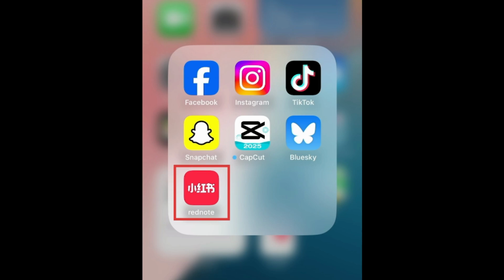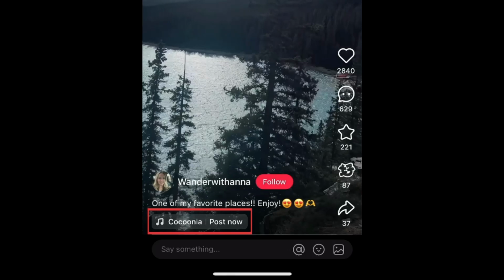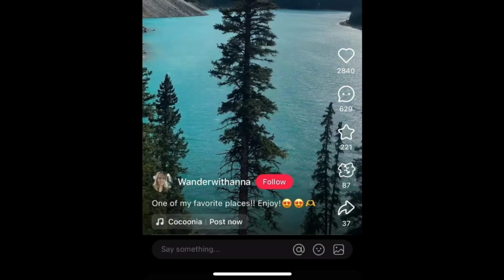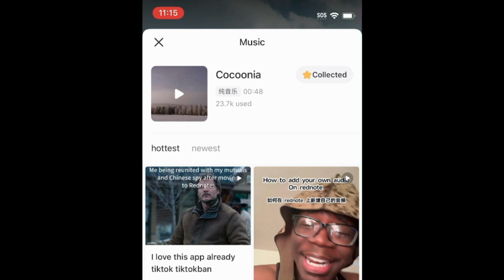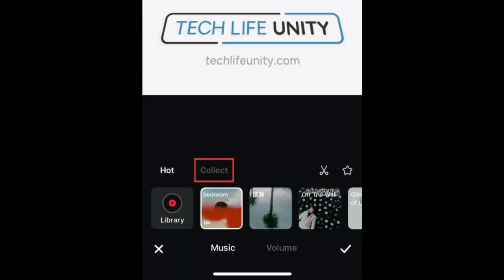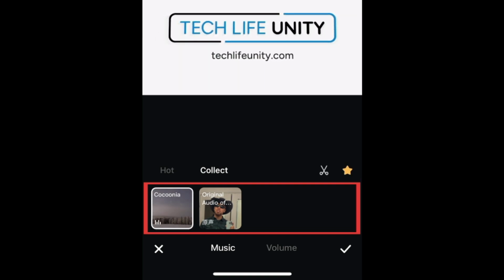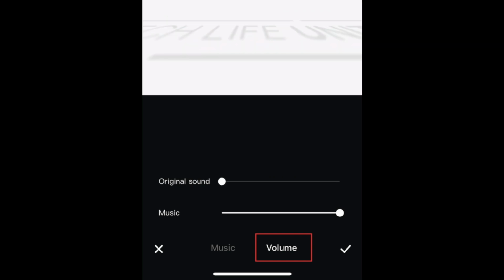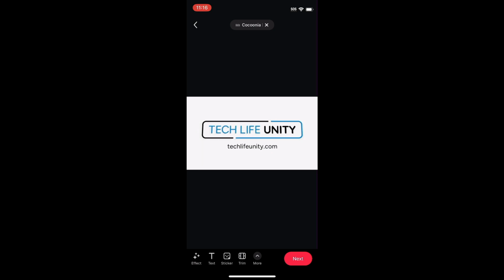How to Save Audio to Favorites on RedNote in 2026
Came across a nice audio track on RedNote and want to save it to use later? We’re here to help. Watch this video to learn how to save an audio to your favorites on RedNote.

To save an audio from someone else’s video on RedNote, open the video with the audio you want to save, then tap the name of the audio at the bottom, or if it does not appear there, tap the share button on the right. Scroll sideways in the menu that appears and select Use Audio. Then tap Collect. When you go to make a video yourself and want to use the audio, tap Choose Audio at the top. Then tap Collect. Here you’ll find any audio you’ve previously saved. Tap a saved audio here to apply it to your video. You can adjust the volume balance between the added audio and your video’s original audio by tapping Volume. Then you can continue editing and posting your video as normal.